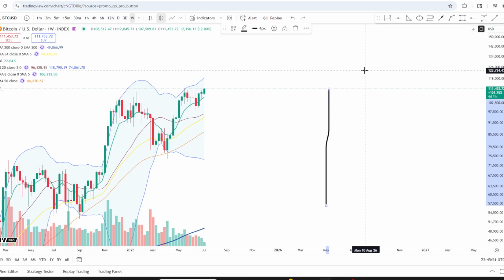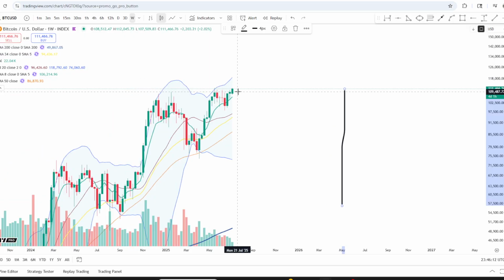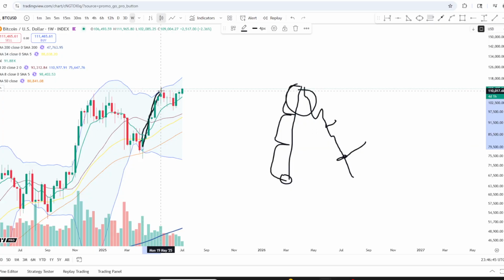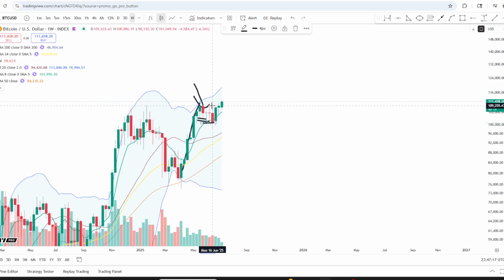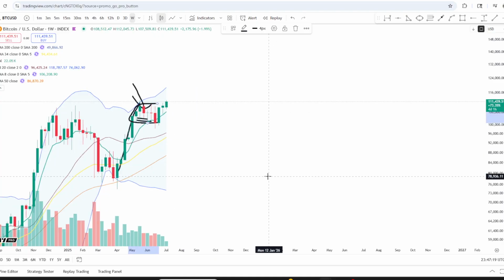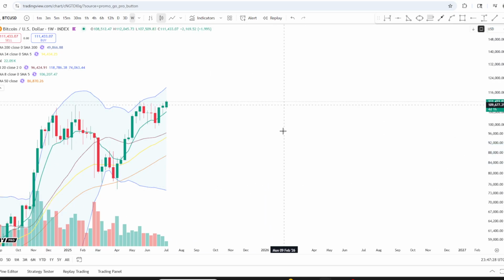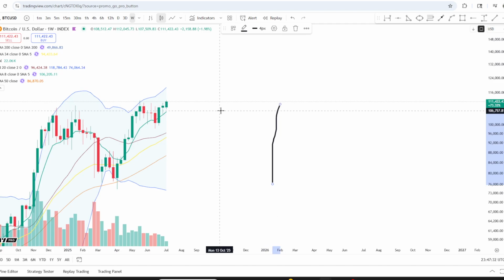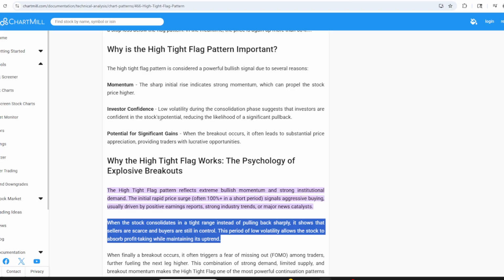High and Tight consolidation